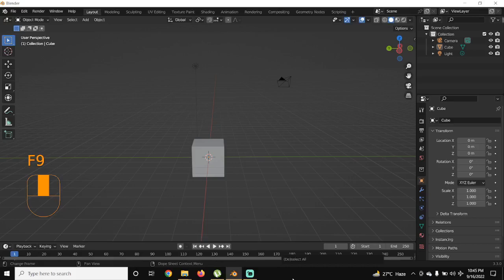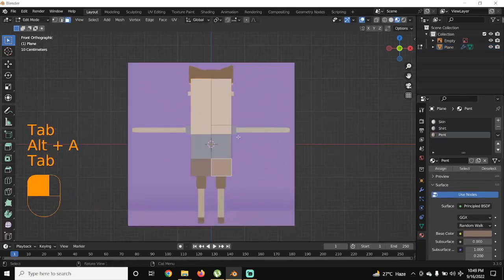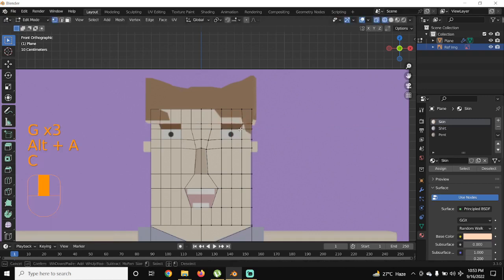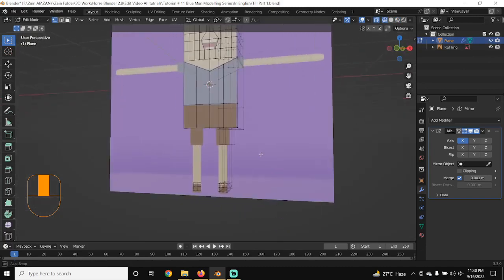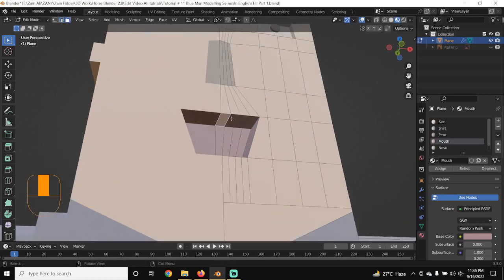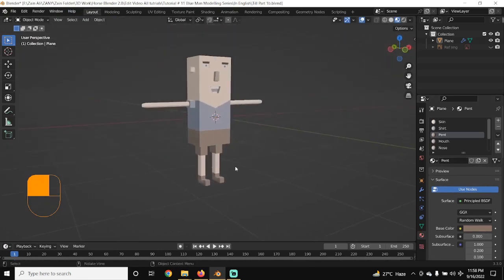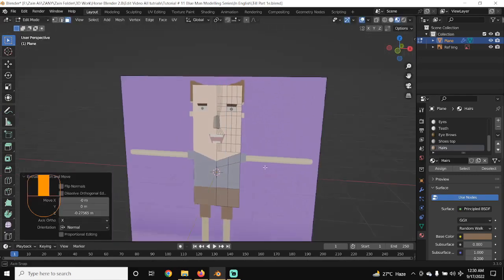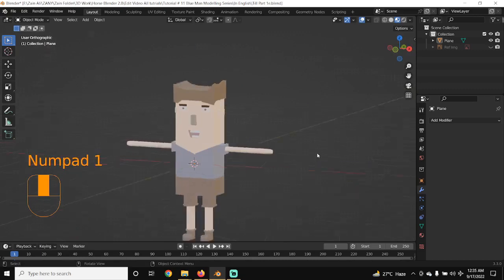Cartoon Modelling || Low Poly || English Version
Part 1 Character Modelling
Part 2 Hairs Modelling
Part 3 Back-Drop and Rendering of Character
Part 4 Light Setup
Part 5 Time-Lapse